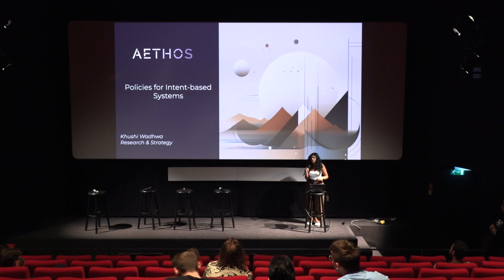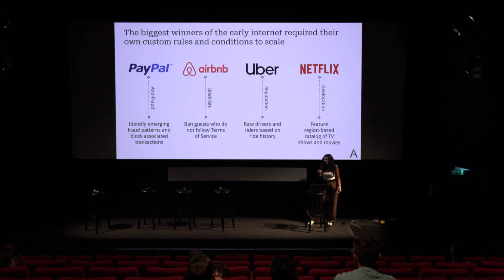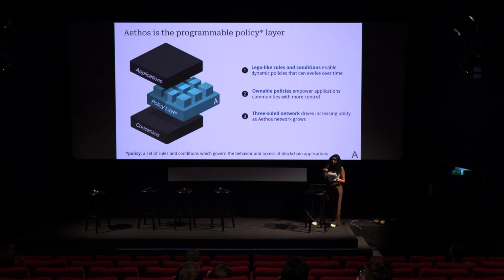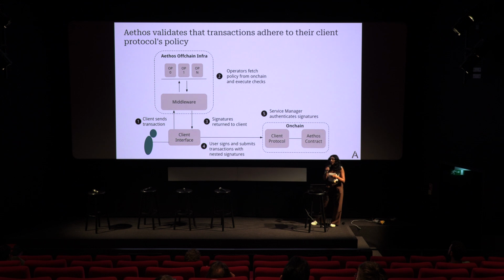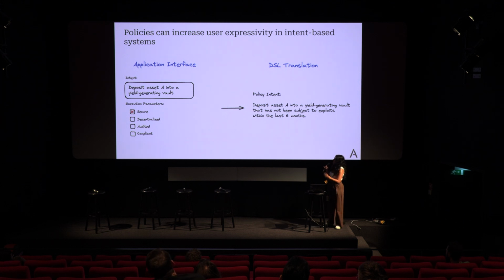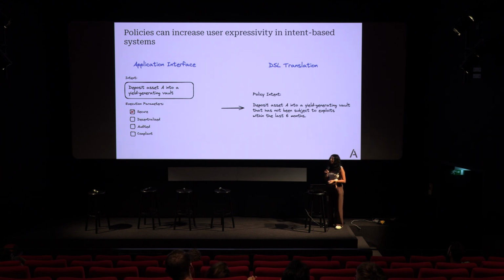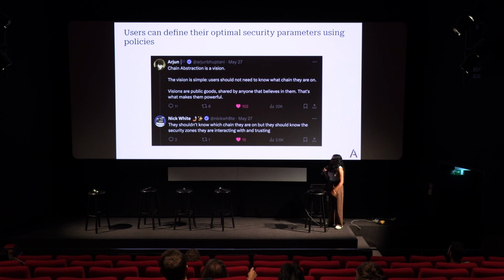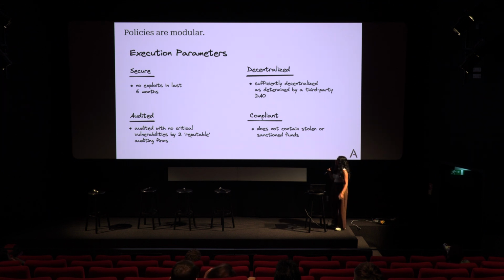EthCC Brussels 2024 - Declarative Day - Policy Intents With Aethos